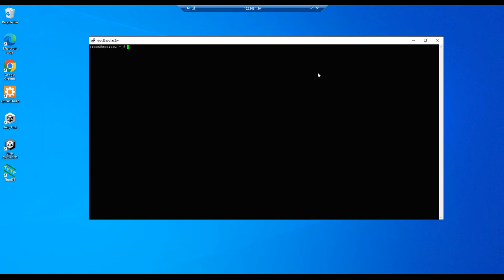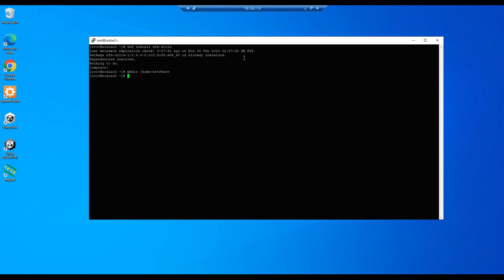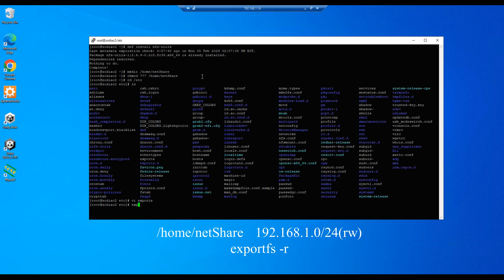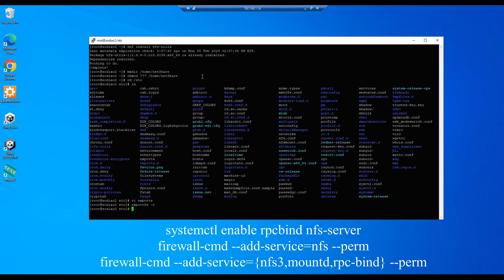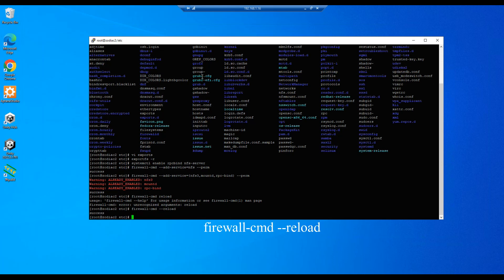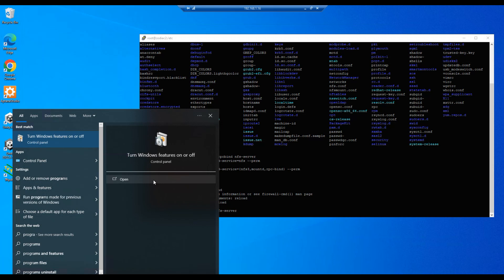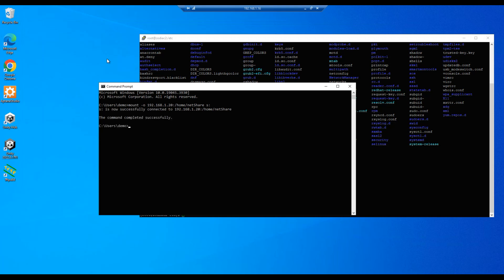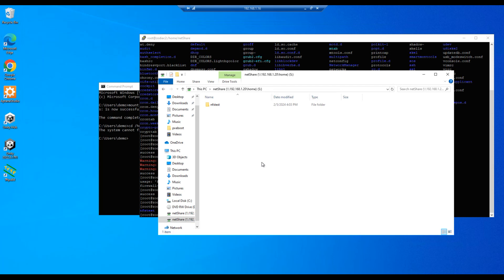NFS Server Setup on Fedora Linux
Step by Step guide for installing NFS Server on Fedora.